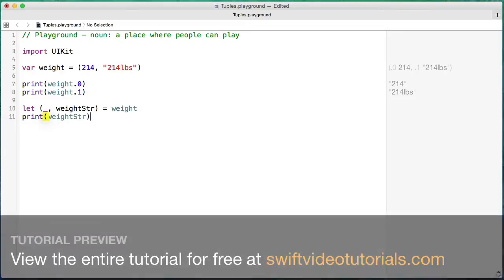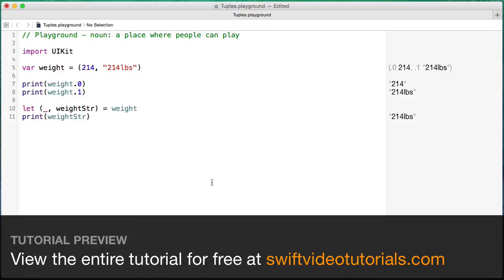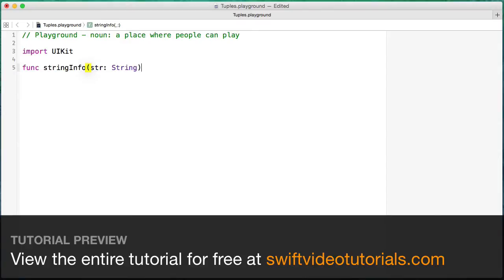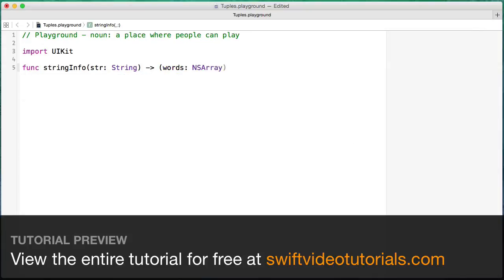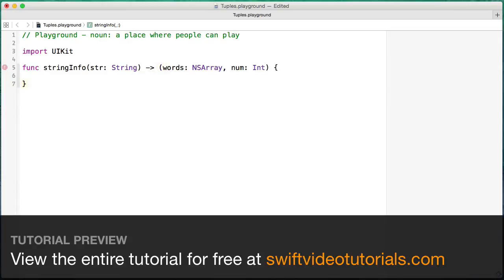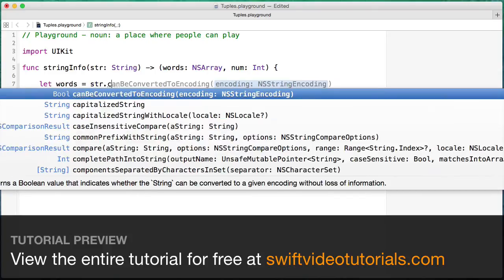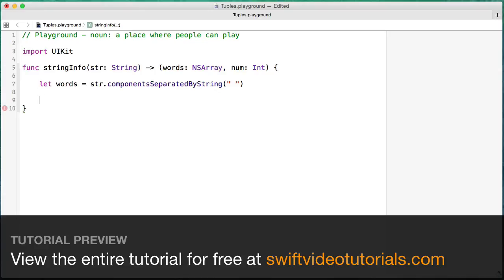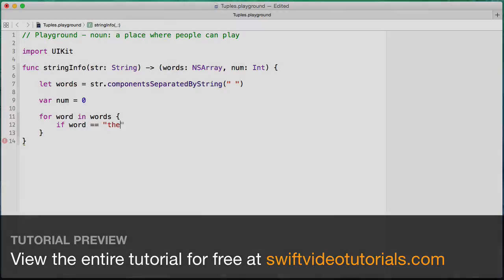5 Must Know Swift Features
In this Swift video tutorial you will learn about 5 must know Swift features: lazy vars, tuples, Swift arrays, enumerations, and computed properties.